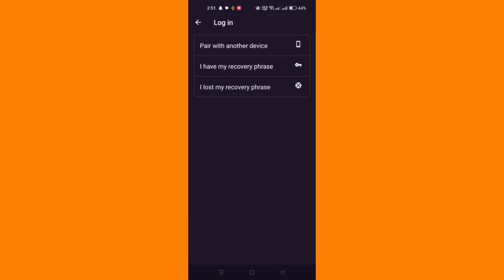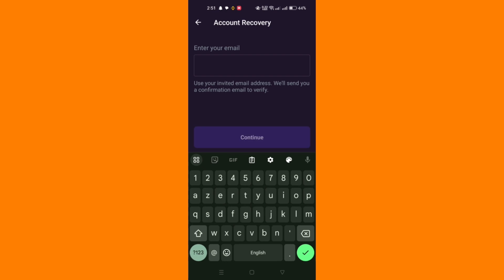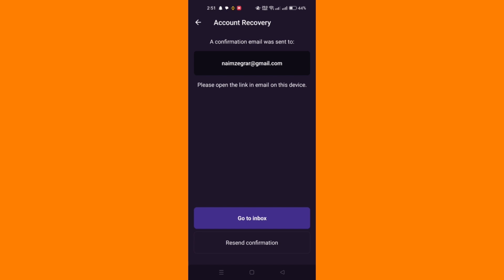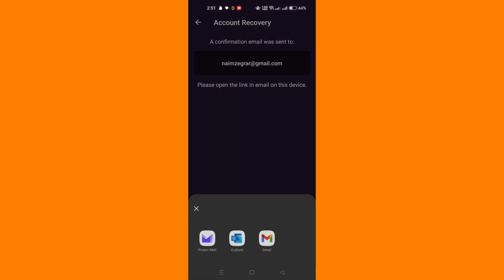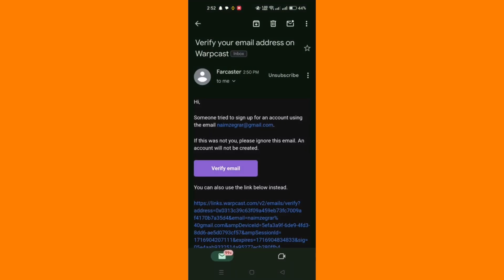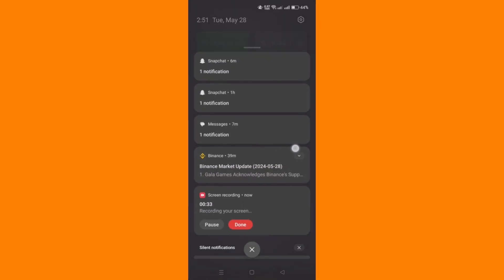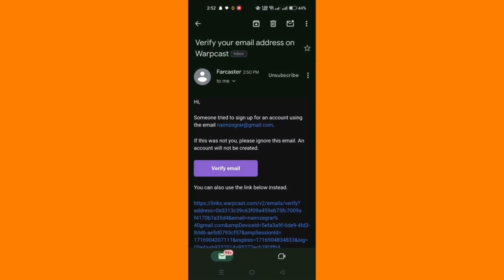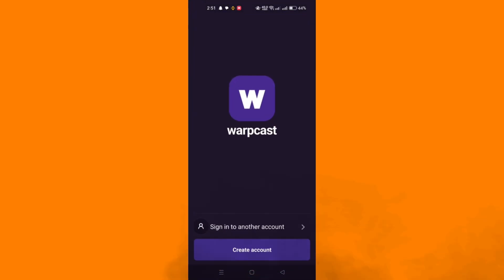How do I get a Farcaster account?❗(2024) (Tutorial)✅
🎥 In this video I'll show you How to get started on Farcaster?. The method is very simple and clearly described in the video. 🍳 Follow all of the steps & How to create accounts on Farcaster

00:00.Intro
00:05.How do I get a Farcaster account?
00:50.How to get started on Farcaster?
01:00.outro